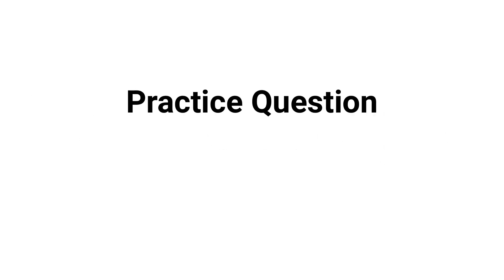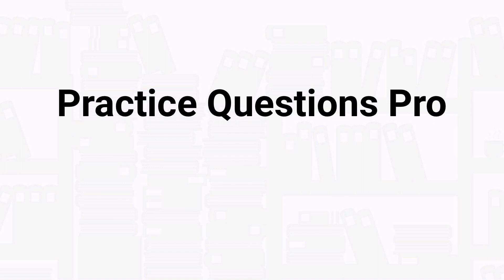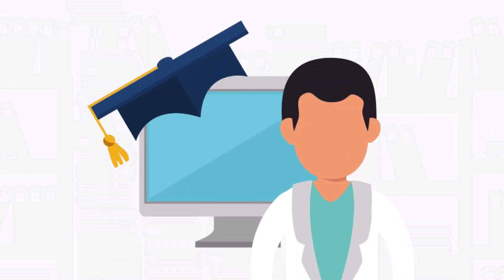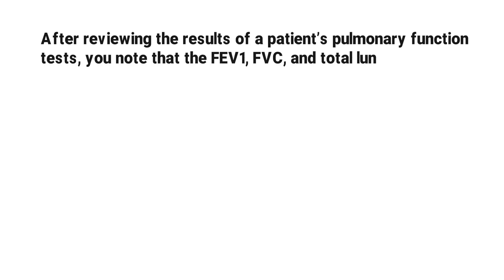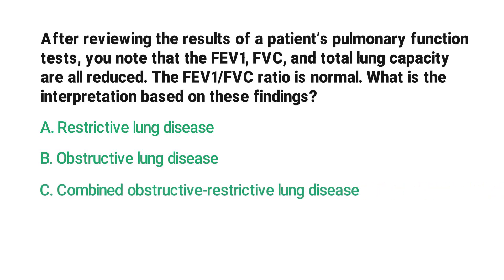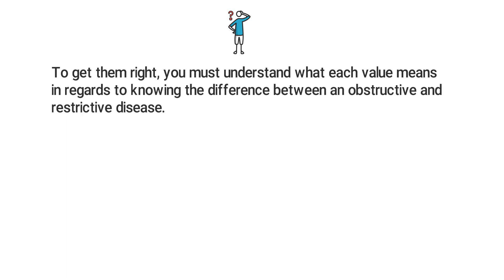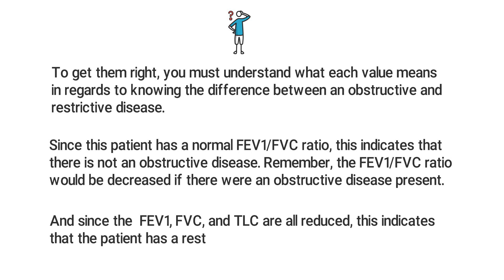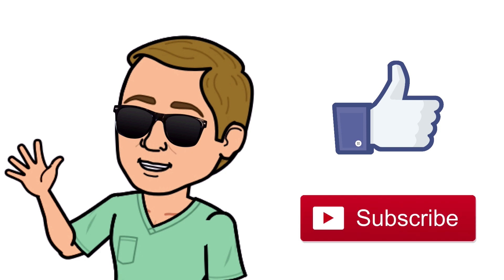Restrictive vs Obstructive Lung Disease? (TMC Practice Question) | Respiratory Therapy Zone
This video breaks down a sample TMC Practice Question on the topic of knowing the difference between Obstructive and Restrictive lung diseases.

➡️ Question:
After reviewing the results of a patient’s pulmonary function tests, you note that the FEV1, FVC, and total lung capacity are all reduced. The FEV1/FVC ratio is normal. What is the interpretation based on these findings?
A. Restrictive lung disease
B. Obstructive lung disease
C. Combined obstructive-restrictive lung disease
D. The test is invalid

➡️ Rationale Explanation:
This is your typical PFT interpretation question. You will see a few of these on the TMC Exam. And to get them right, you must understand what each value means in regards to knowing the difference between an obstructive and restrictive disease. Since this patient has a normal FEV1/FVC ratio, this indicates that there is not an obstructive disease. Remember, the FEV1/FVC ratio would be decreased if there were an obstructive disease present. And since the  FEV1, FVC, and TLC are all reduced, this indicates that the patient has a restrictive disease.

⏰TIMESTAMPS
0:00 - Intro
1:05 - Practice Question
1:47 - Explanation
2:25 - Correct Answer